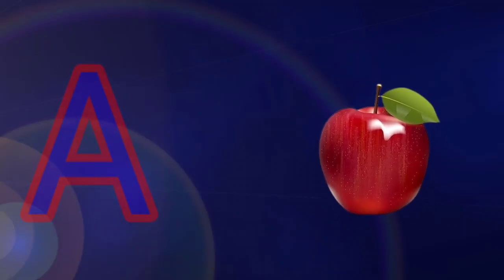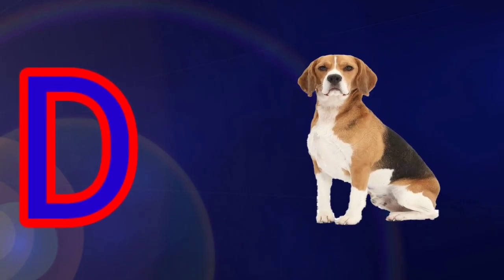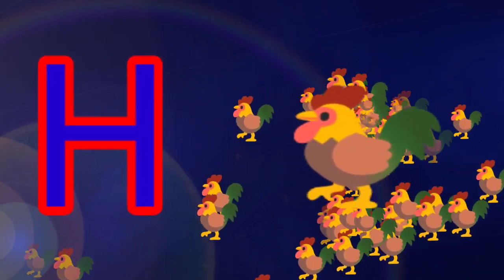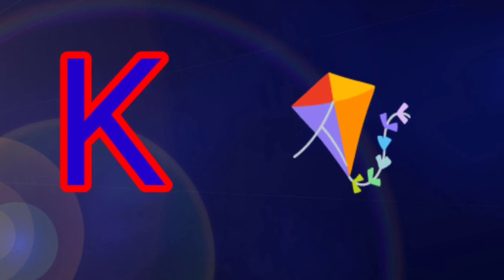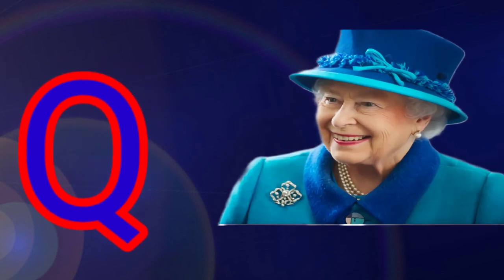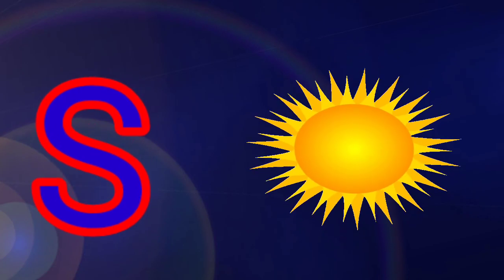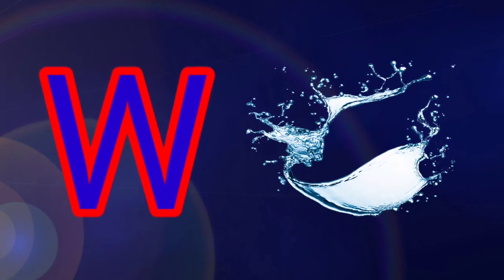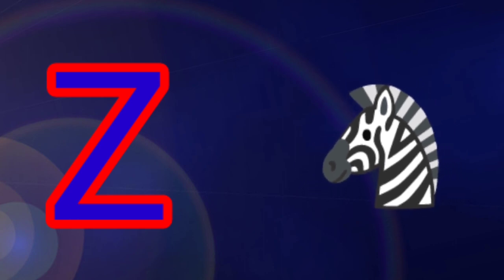A for apple | B for Ball | Abc song | English alphabet | सेब के लिए ए | Learn ABC TV